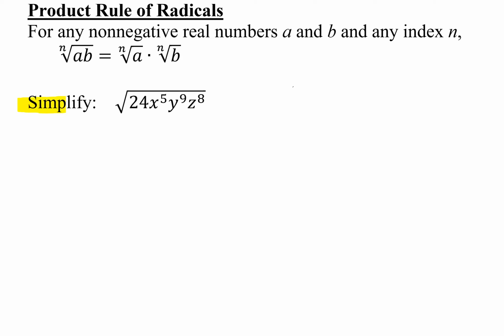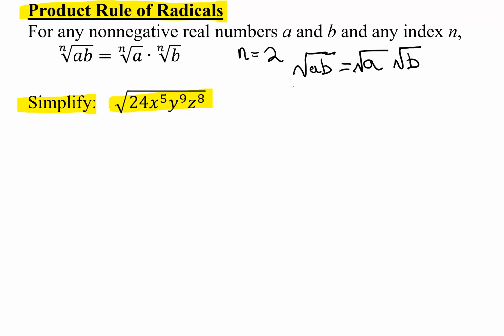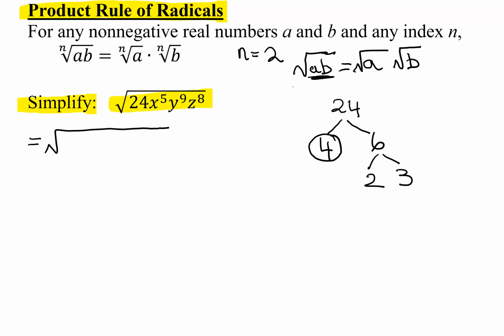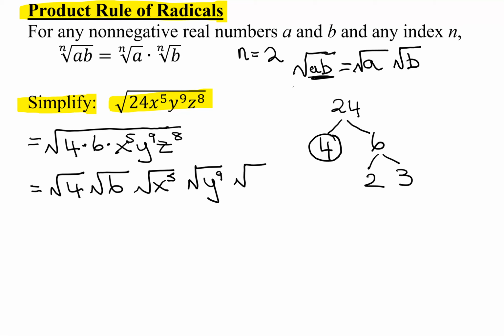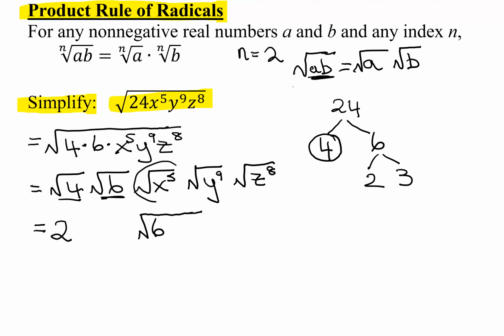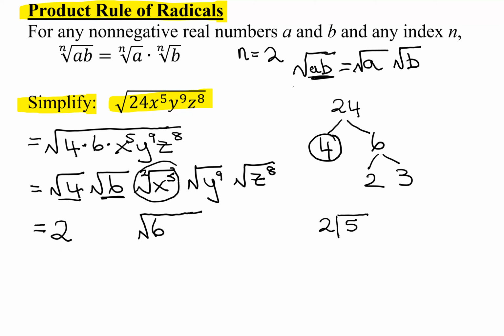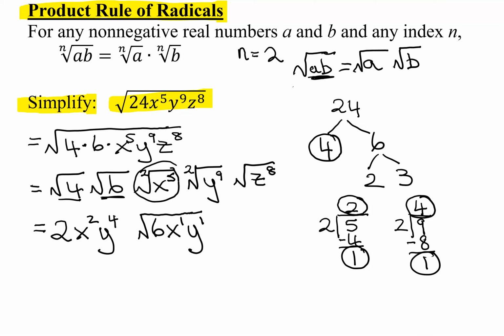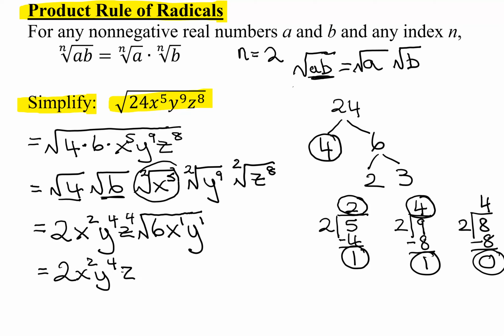Simplify Square Root of 24x^5y^9z^8 (Simplify a Square Root Involving Variables) Sqrt(24x^5y^9z^8)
This video explains how to simplify a square root that contains a coefficient and three variables: square root of (24x^5y^9z^8 ). Initially the Product Rule of Radicals is explained. Then 24 is factored and it is written as the product of a perfect square and a non-perfect square. The square root of the variables (x^5y^9z^8) is simplified by using the short cut method of dividing the exponent on the variable by the index of 2.

Timestamps
0:00 Introduction
0:12 Product Rule of Radicals
0:40 Square Root of 24
2:02 Square Root of x^5y^9z^8